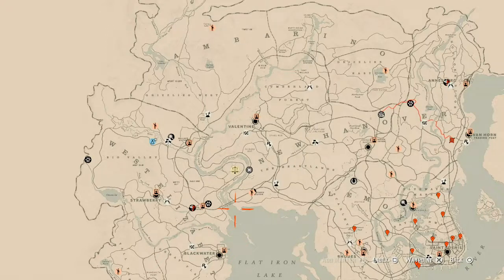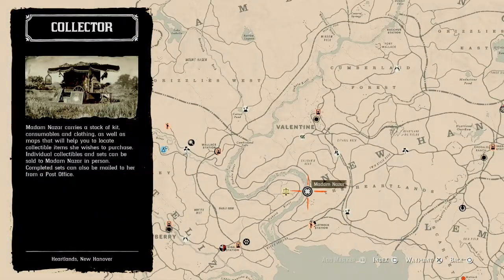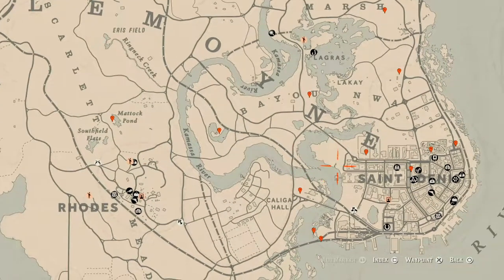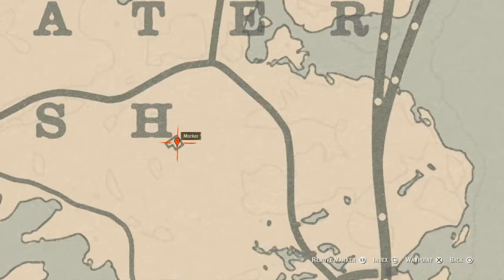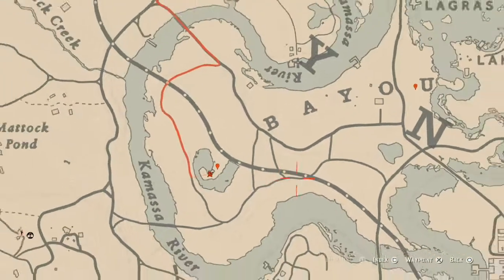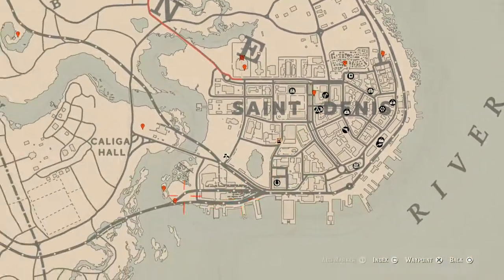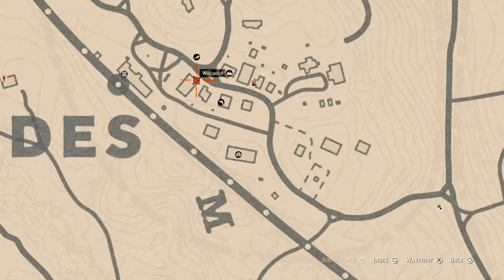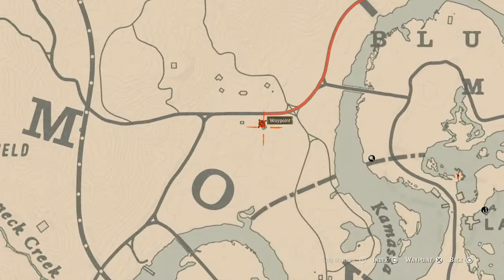Red Dead Redemption 2 Daily Cycle Update For April.19th 8pm EST until April.20th 8pm EST